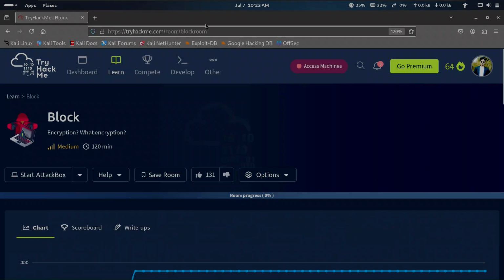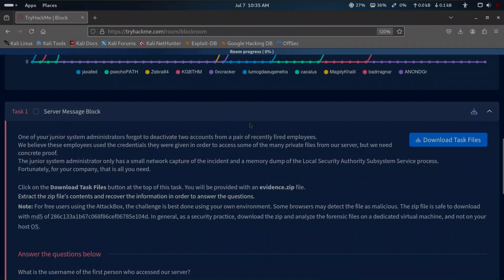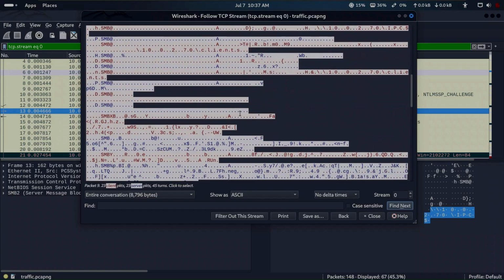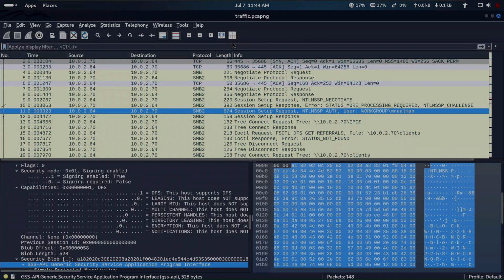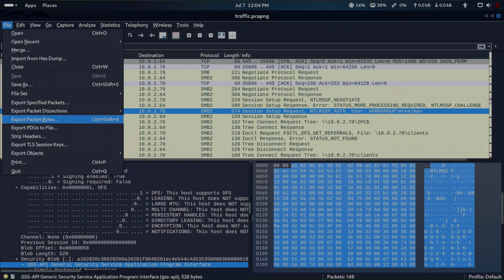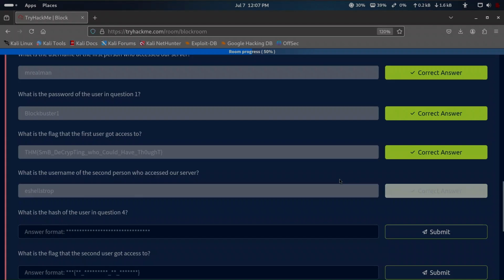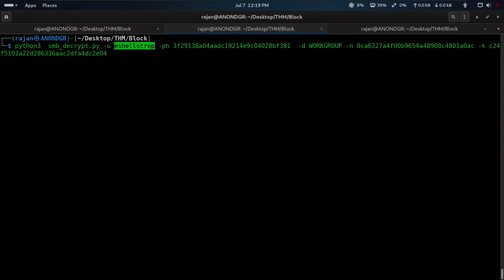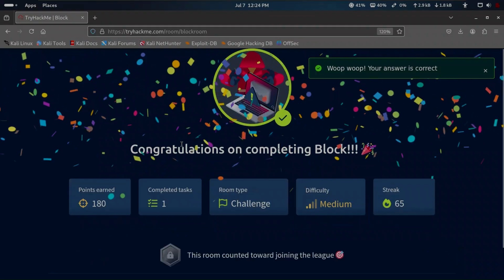TryHackMe “Block” Walkthrough | Digital Forensics 🔍 Memory Dump Analysis Tutorial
🧠 Welcome to this full TryHackMe 'Block' Room Walkthrough — a hands-on digital forensics tutorial where we dive into memory dump analysis, packet inspection, and uncovering cyber clues step-by-step!

Whether you're learning DFIR, prepping for a job in cybersecurity, or tackling CTF challenges, this video gives you real-world analysis using the 'Block' TryHackMe room.

We’ll cover:
✅ Memory dump exploration with Volatility
✅ Network packet inspection via Wireshark
✅ File carving & forensic triage
✅ Tools, tips & mindset for forensic investigations

💻 Perfect for:

Beginners in digital forensics

Students studying cybersecurity

TryHackMe learners aiming to master CTFs

Anyone solving “Block” or similar forensic rooms

🧪 Stick around for step-by-step explanations and expert commentary throughout the entire challenge. Make sure to pause and try parts yourself!